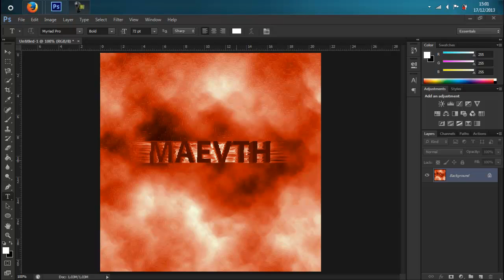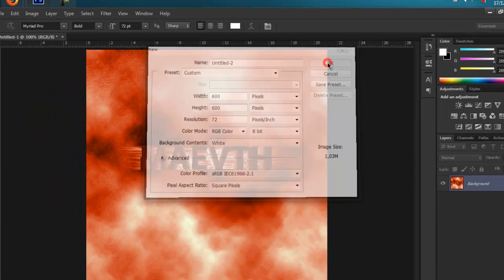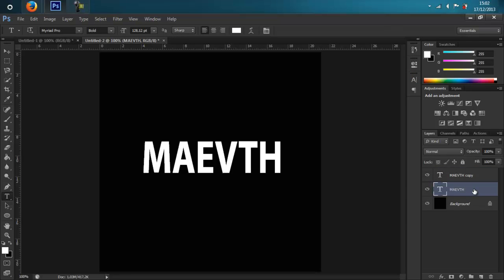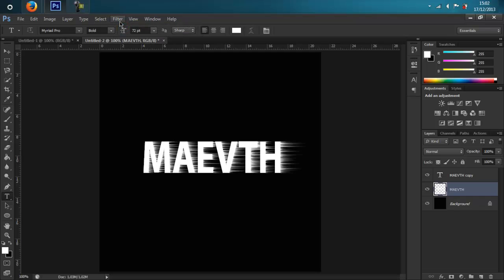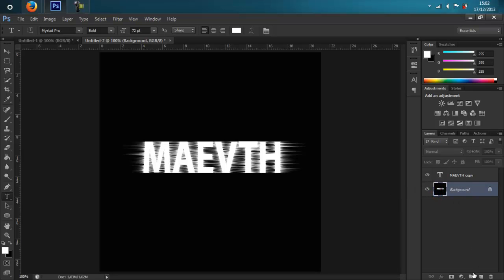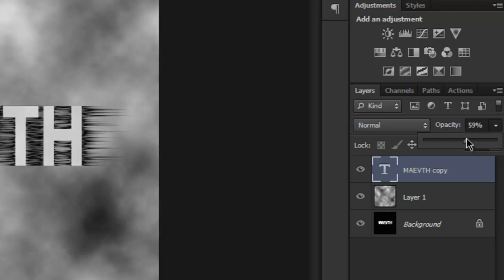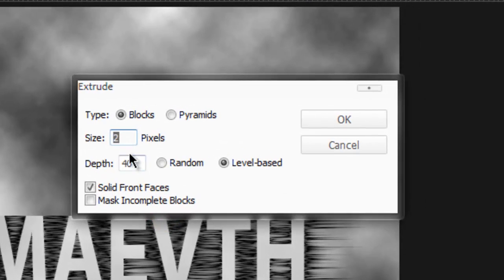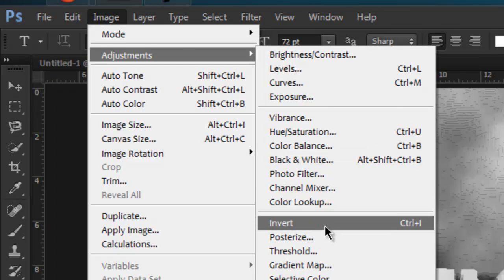How To Make 3D Logo With Adobe Photoshop CS6 [Easy]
New Username DiamondSwordGaming™.

Video Made By DiamondSwordGaming™ Showing you How to Make Simple 3D Logo With Adobe Photoshop CS6